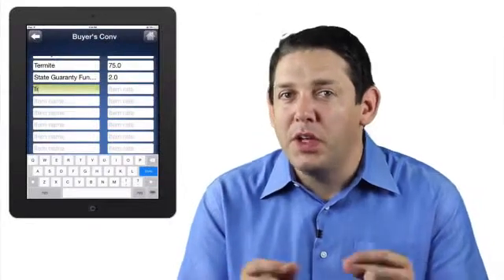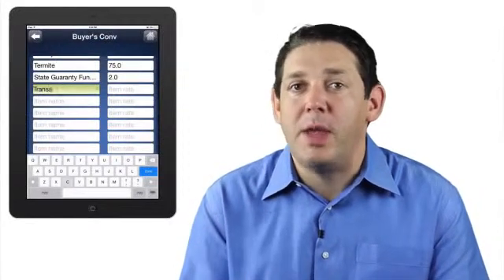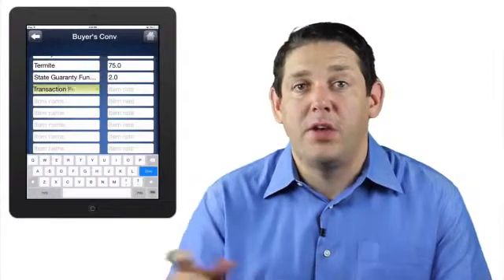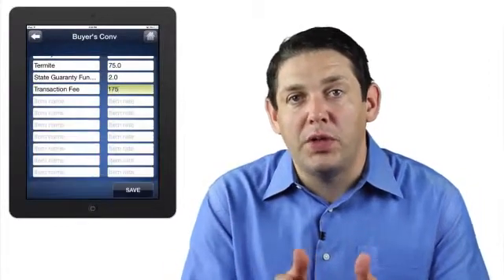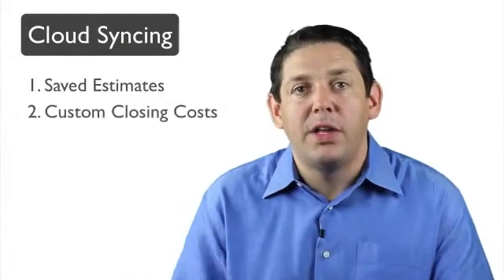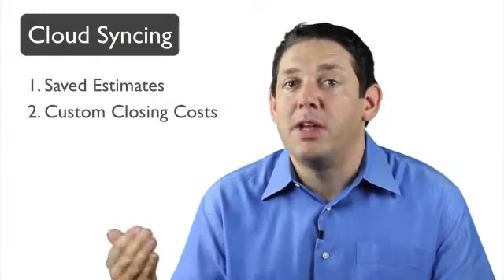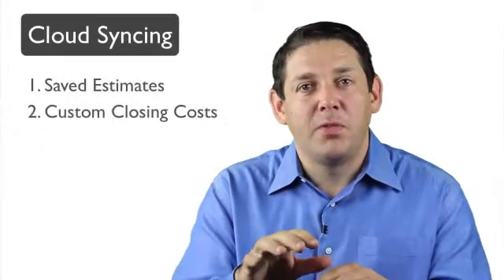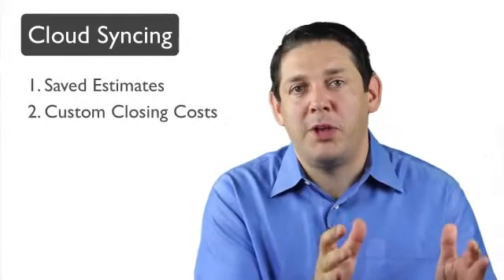Saving A Net Sheet Using Chicago Agent Cloud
Have you ever done a buyers or sellers cost sheet and wanted to access the same one later to make changes? NOW YOU CAN!! With the new Cloud storage on Chicago Agent you can save the cost sheet from  one of your devices and access from another device.